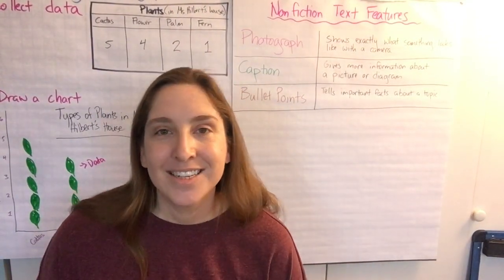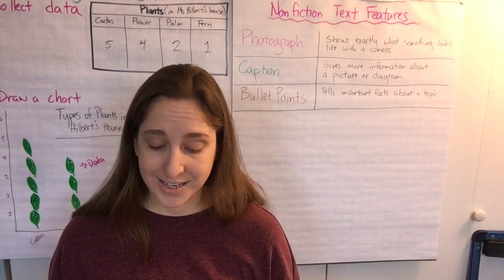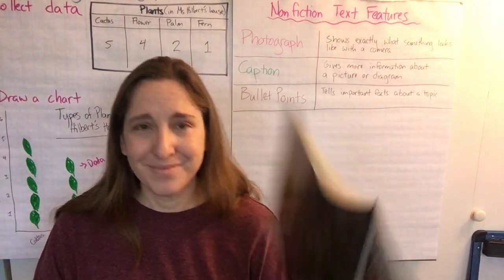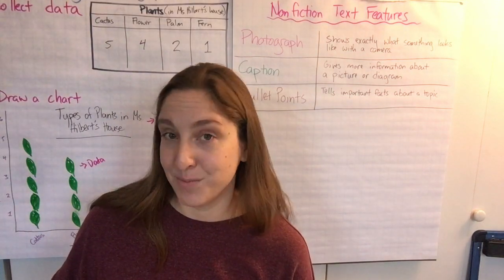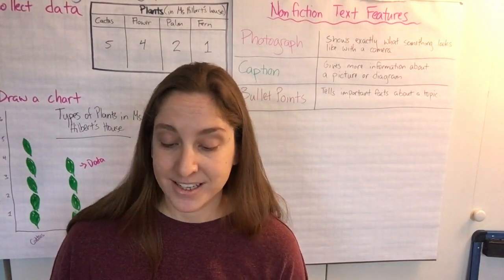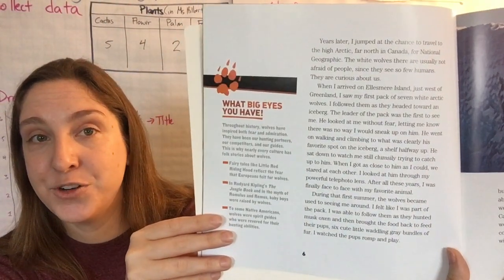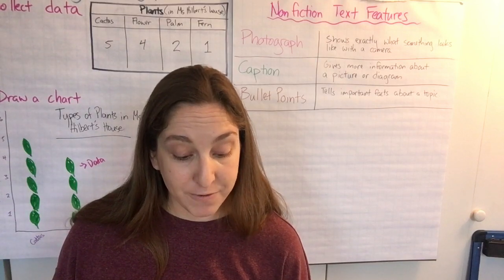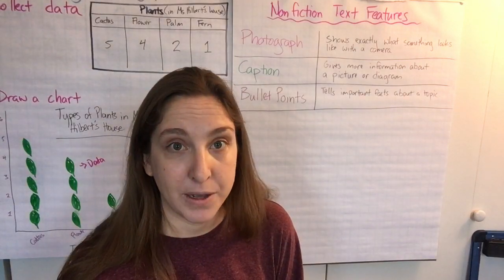Text Features - photographs, captions, and bullet points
Reading the first section of Face to Face with Wolves, and looking at the most important text features.